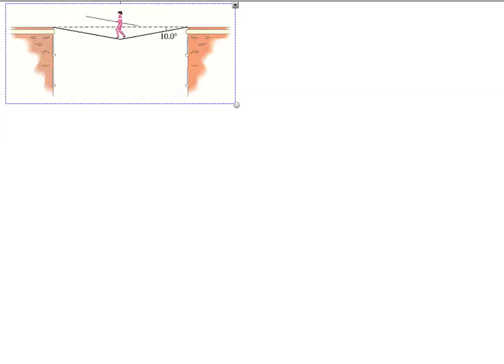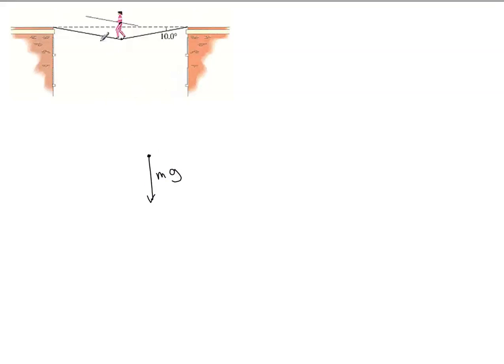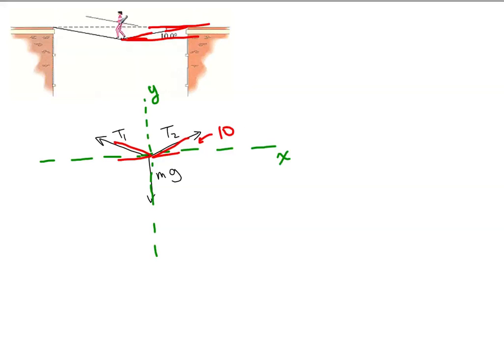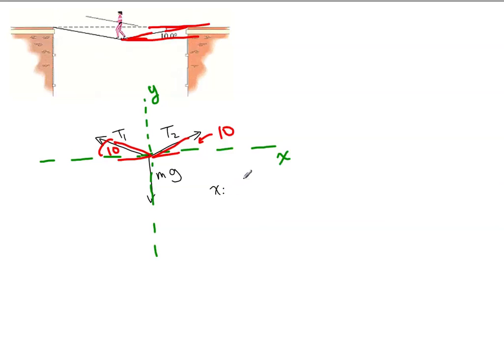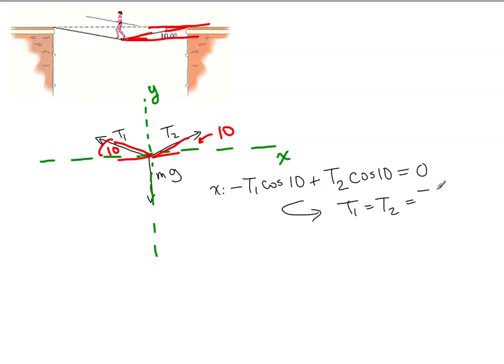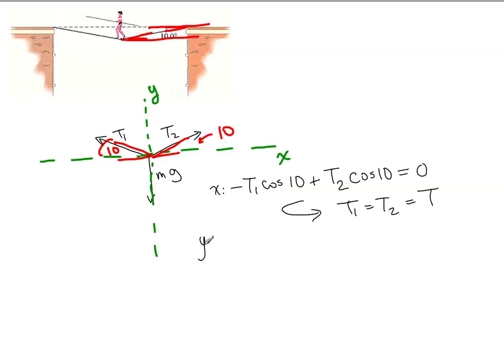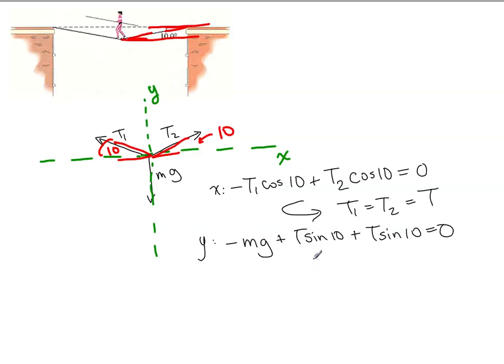Giancoli6 4 P 023